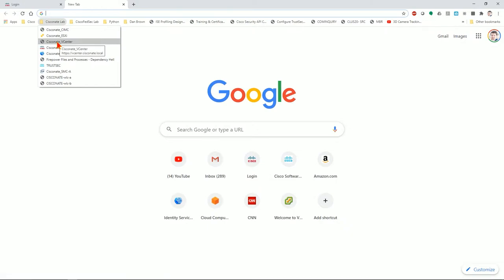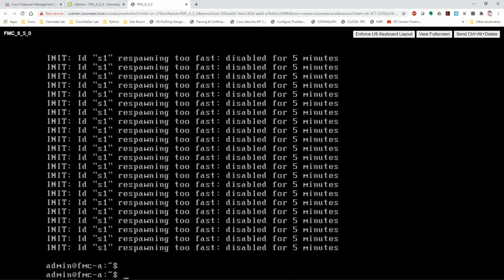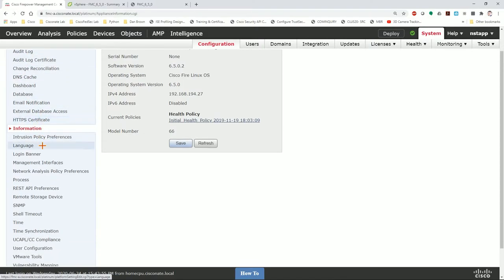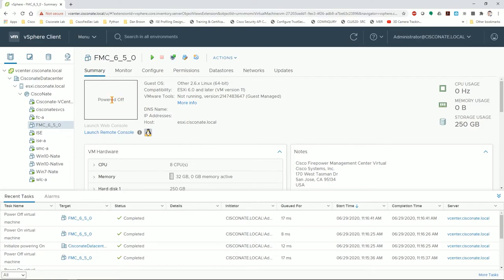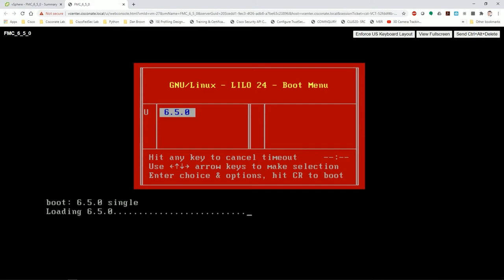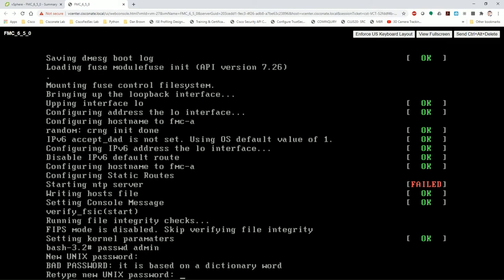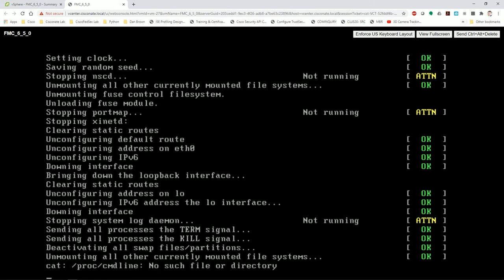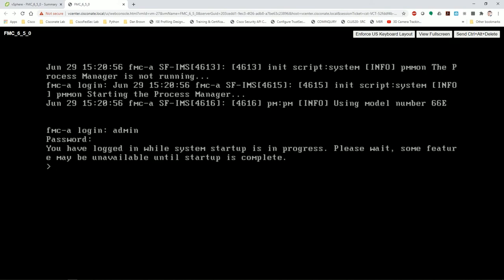Cisco: Security - Firepower Management Center (FMC) Admin CLI Password Recovery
Paragraph

INTRO: 00:00
TOPIC: 00:00:05
REQUIREMENTS: 00:00:33
ACCESS CONSOLE: 00:01:42
SHUTDOWN FMC: 00:03:14
ENTER RECOVERY BOOT:  00:04:25
CHANGE PASSWORD: 00:05:40
REBOOT: 00:06:15
VERIFY PASSWORD: 00:07:10